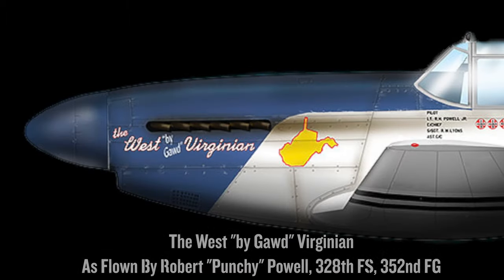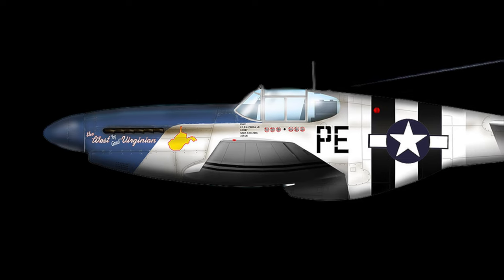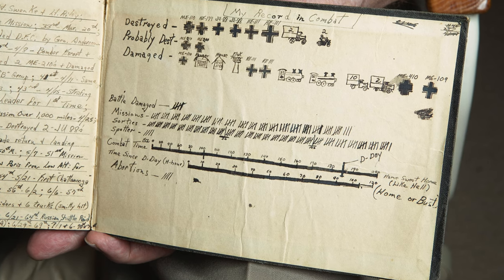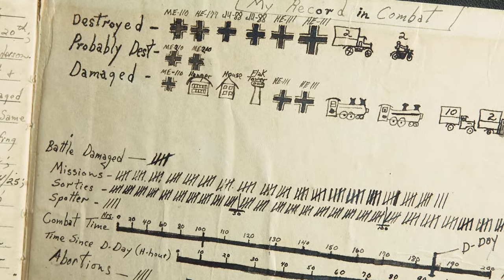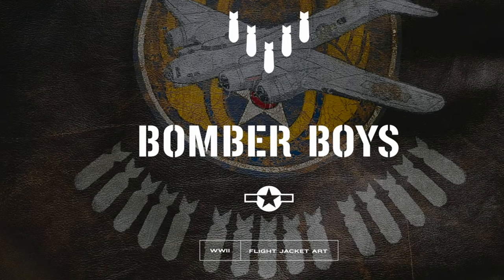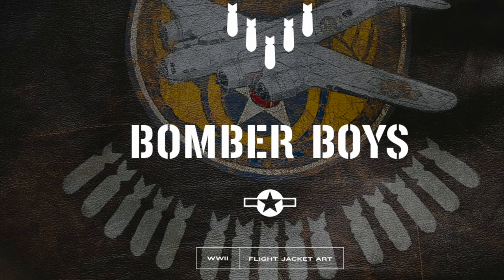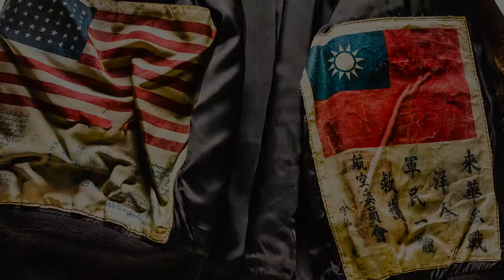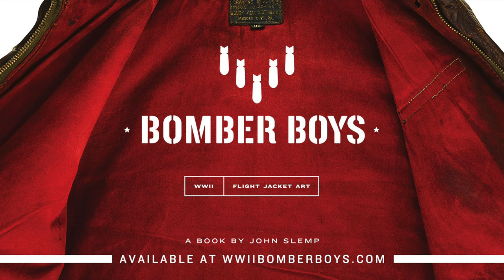Bomber Boys - WWII Flight Jacket Art - P51 Pilot Bob 'Punchy' Powell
Bomber Boys is a new book by John Slemp containing the most comprehensive collection of flight jackets, artifacts, and personal accounts from the WWII historical era.

 I produced this video including the opening graphics and music, and there will be a total of 10 videos featuring personal stories from the book.  It's been my pleasure to work on this project because it's a part of American history.